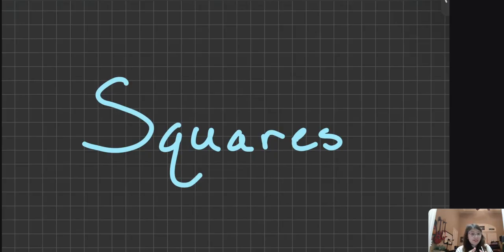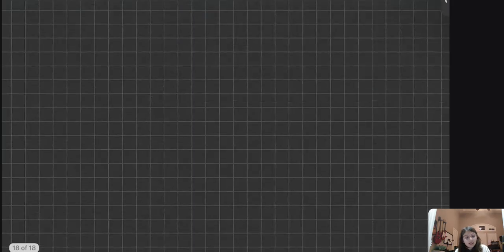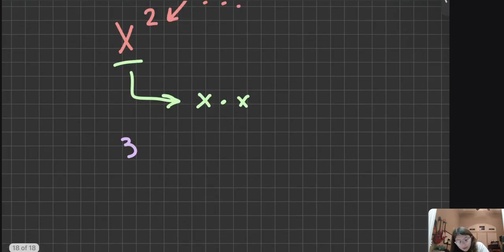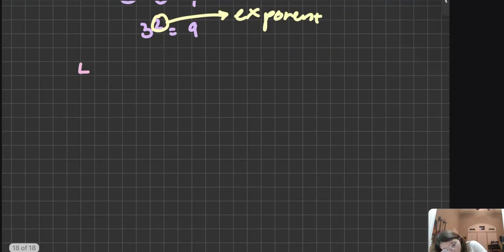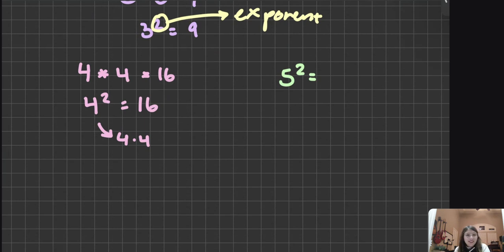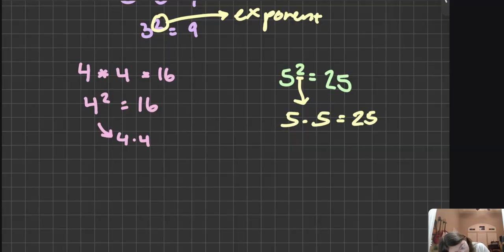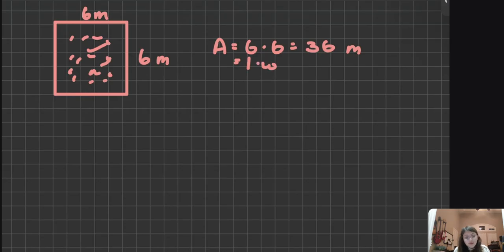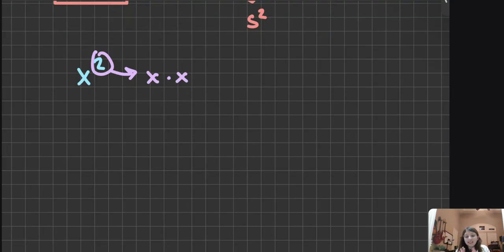Squares (^2) :3